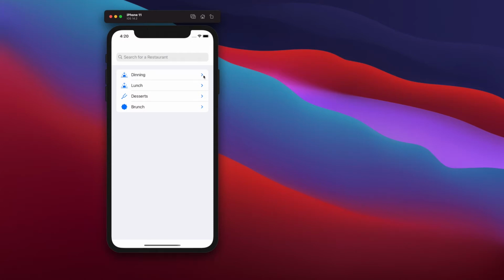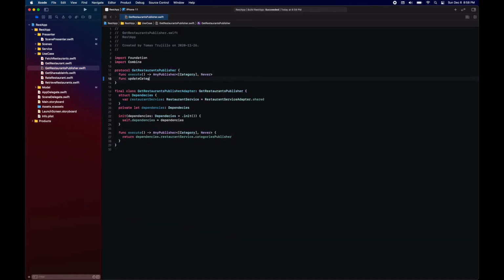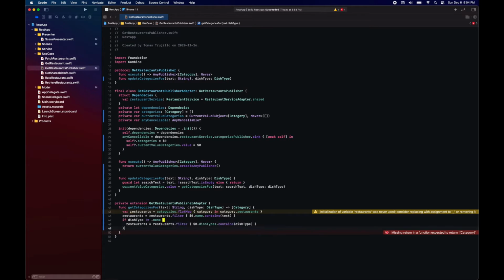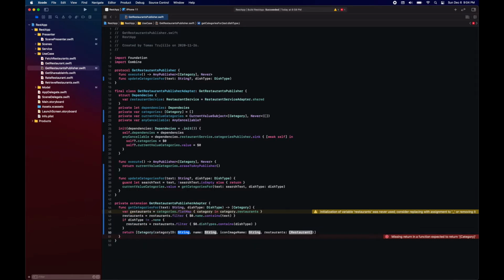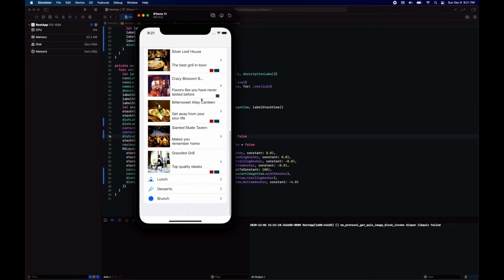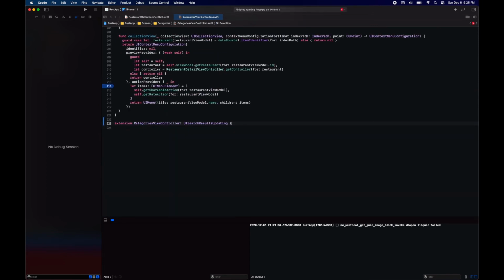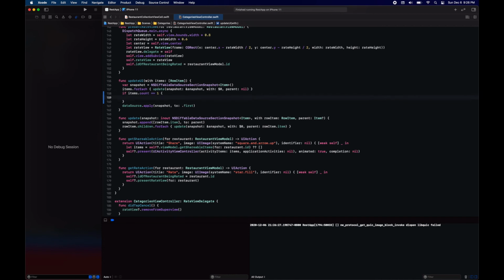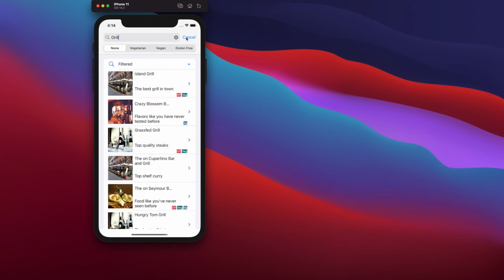Using UISearchBar - RestApp Part 6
In this video we will add a Search Bar to the Categories scene. We will be able to filter restaurants by name and by the dish types that the restaurant offers.

Chapters:
0:00 Using UISearchBar
0:20 Model Changes
1:35 Handling Filtering in Use Case
4:35 Adding Dish Type Labels to View
6:50 Adding SearchBar to CategoriesViewController
9:10 Adding Scope Buttons to Search Bar